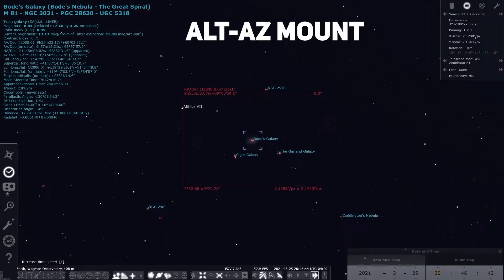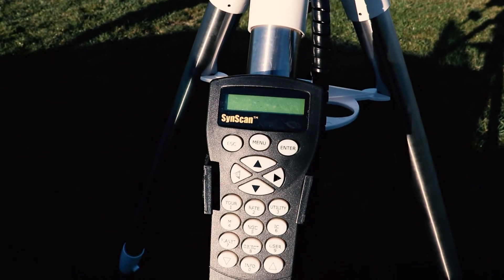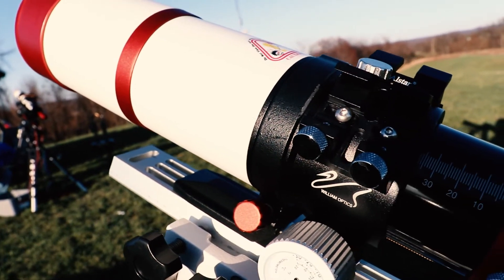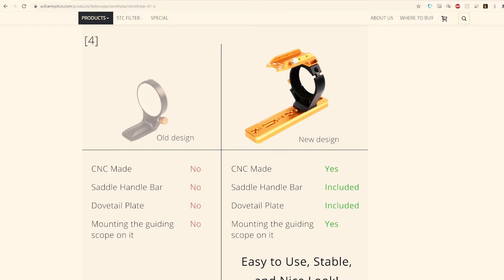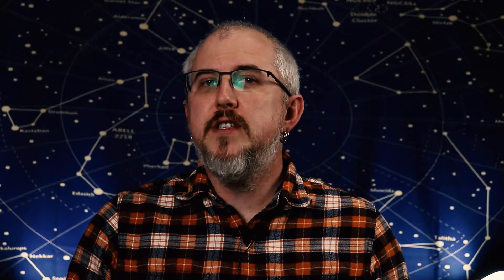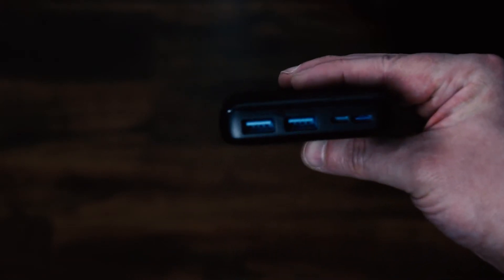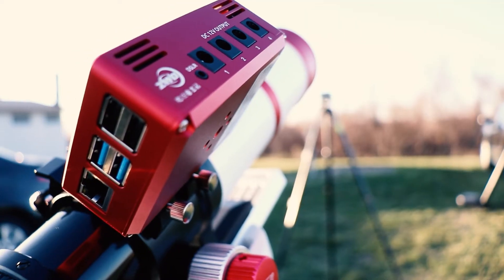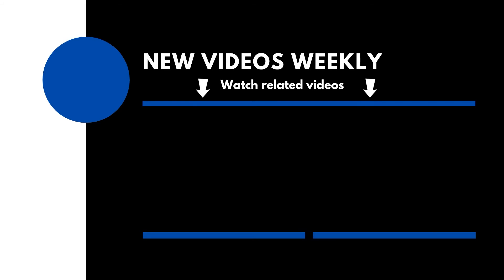Astrophotography Beginner Deep Sky Setup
In this video, we go over my recommended astrophotography beginner deep sky setup. Everyone who decides this hobby is for them wants to go deeper, and this video provides a great place to start

Gear recommended in this video:
Canon EOS Rebel t7i
Extra Screws
SynScanInit App (Android) (Android only)

Do you already have an imaging setup? If so, what is it? If not, what are you looking forward to getting?

0:00 Intro & Mount
1:52 Telescope
3:37 Camera
4:19 Accessories
6:26 Guiding
7:30 Outro

Recording Gear for the Curious:
Camera: Canon EOS Rebel t7i linked above
Wireless Microphone
Desktop Microphone
USB Dummy Battery (B&H Photo)